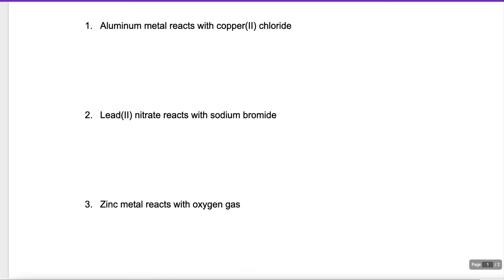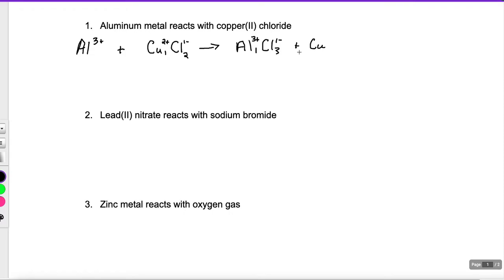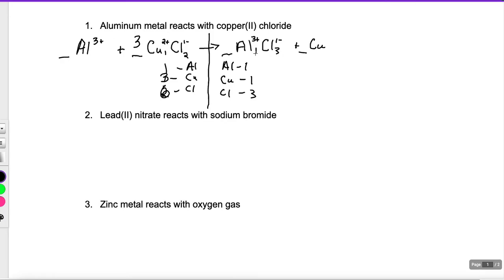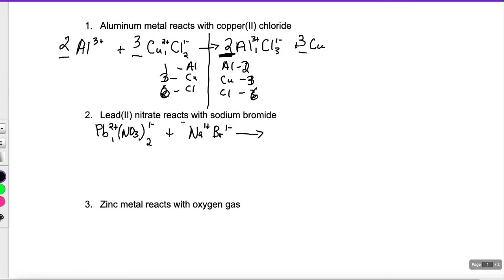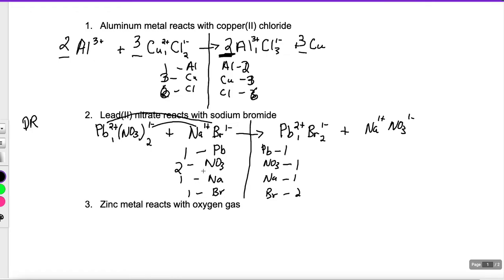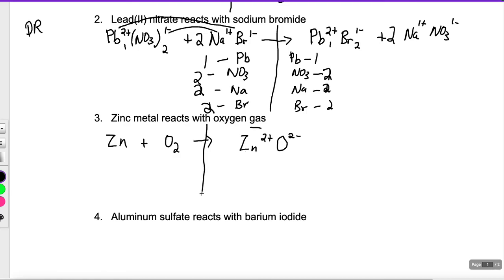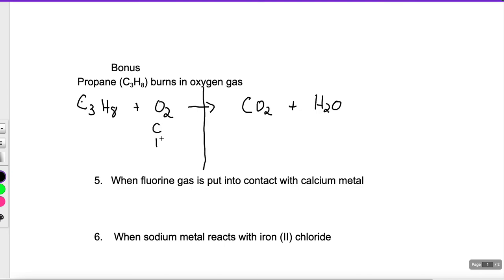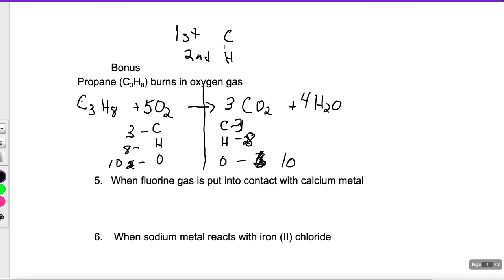Completing Word Equations P. 125